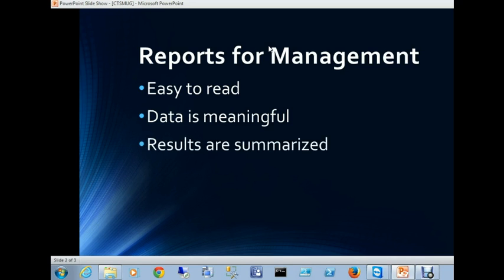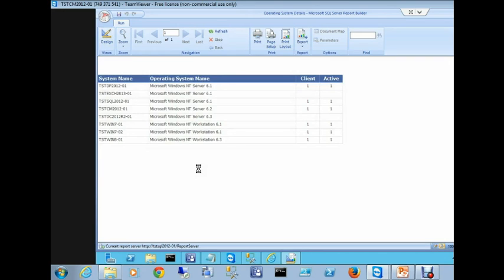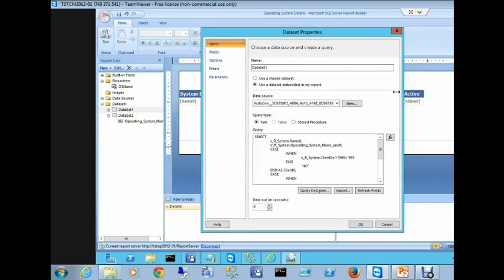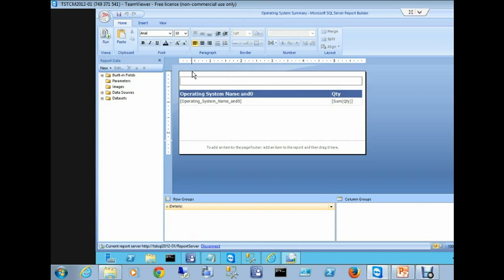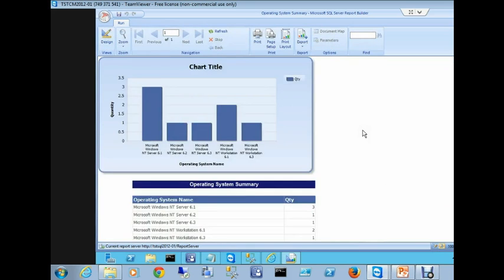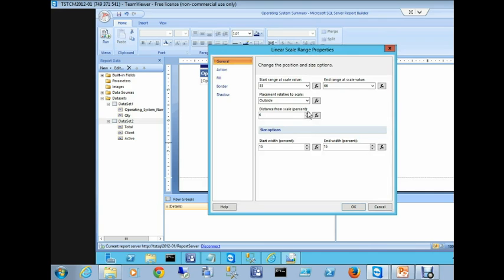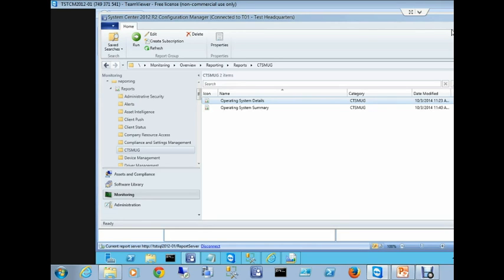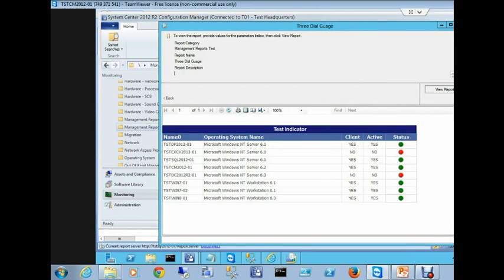CTSMUG Oct 3 2014 Mike Lucero SSRS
Our very own Mike Lucero gives examples of building reports with SSRS, including gauges and parameter sets.